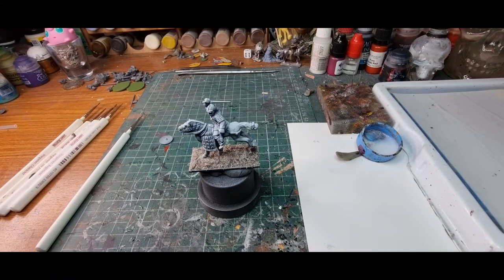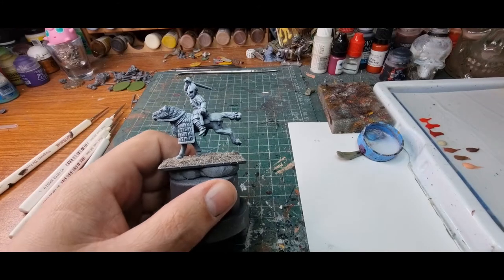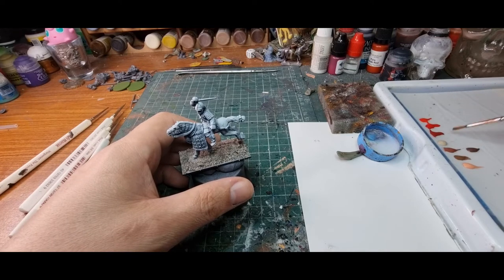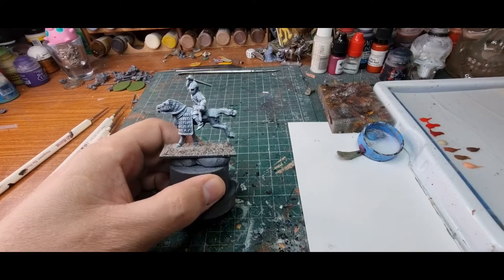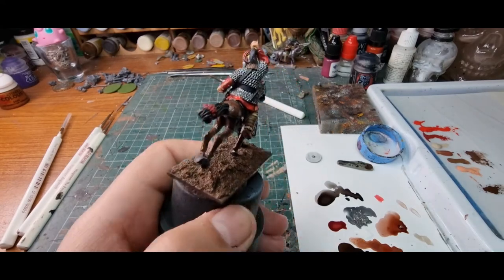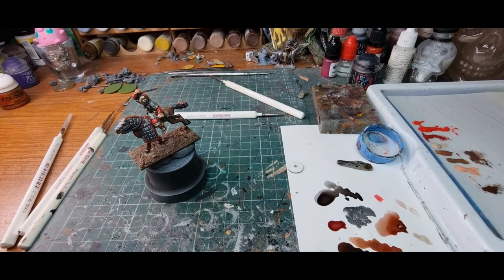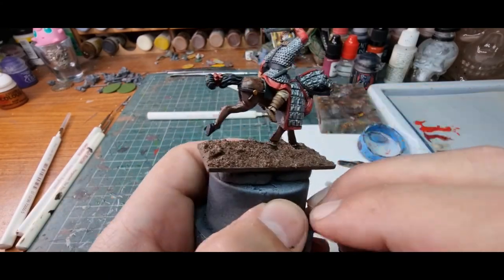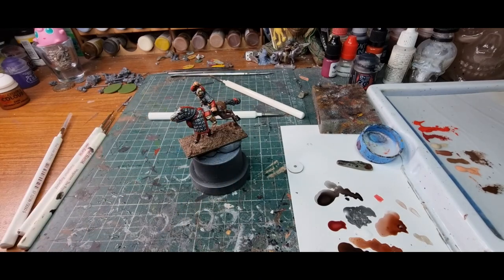how to paint goth warlord from Gripping Beast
painting a Gripping Beast Saga goth Warlord ,mounted on cataphract horse. using army painter paints, little big man studios transfer.